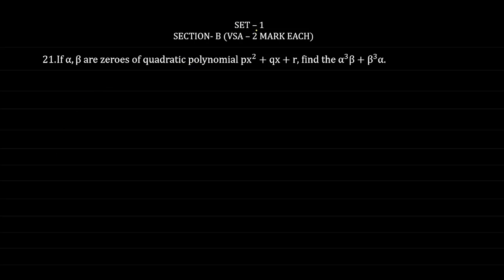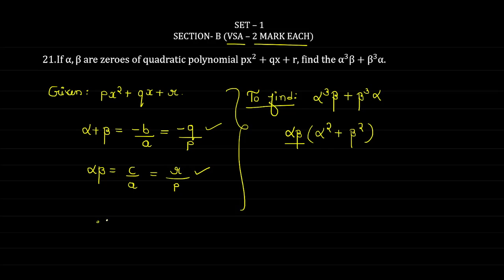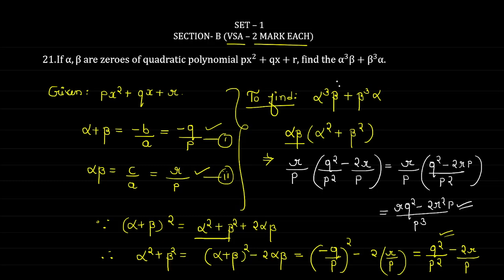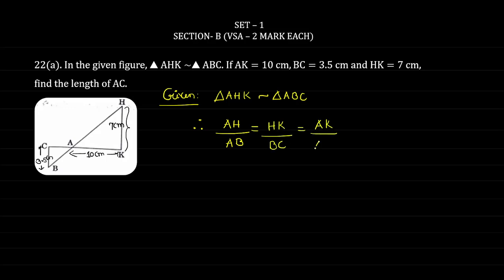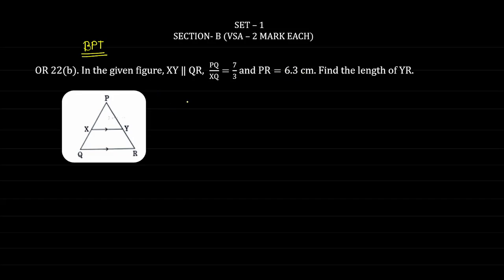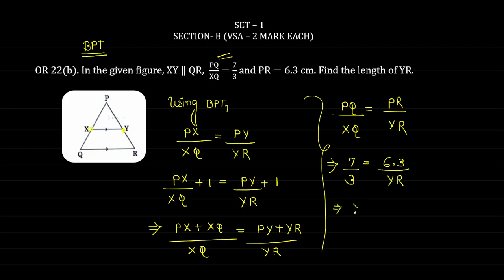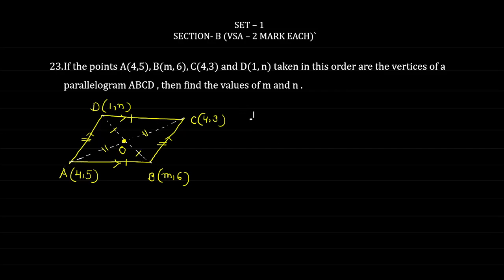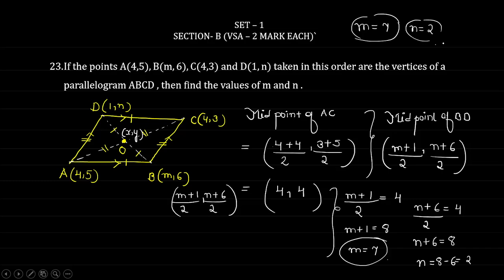CBSE Class 10 Maths 2026 Paper | Standard Set 1 Section B (Q21–23) | Step-by-Step Solutions